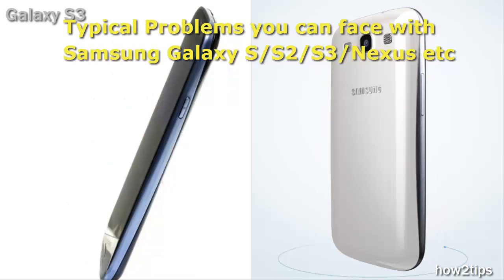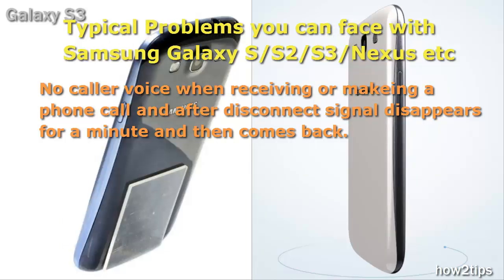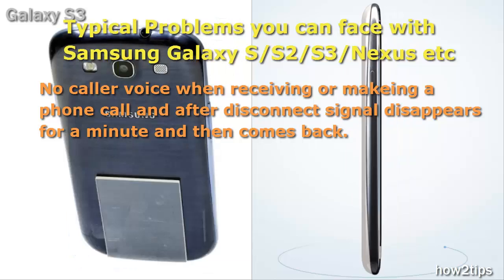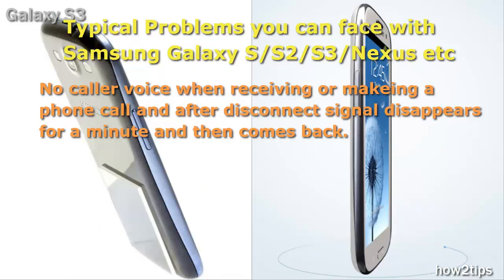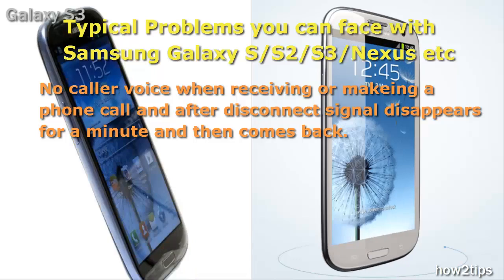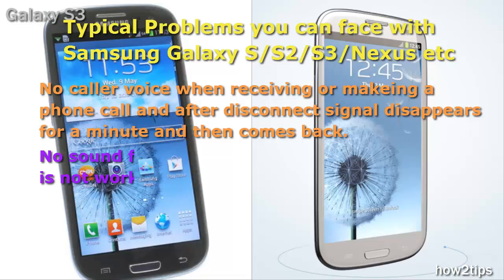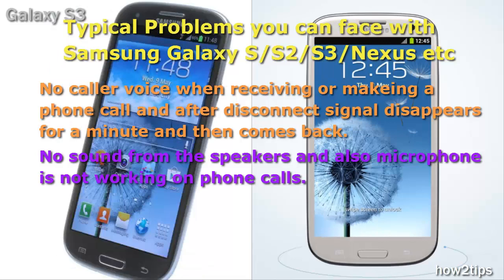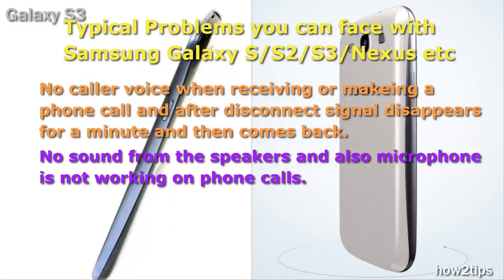Galaxy S3 Sound Problems & Advices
Samsung Galaxy S3/S2/Nexus  Sound/Voice Problems & Advices
I listed few typical Problems of Samsung Galaxy S3/S2/Nexus/Note phones. Also I listed the advices to these problems.